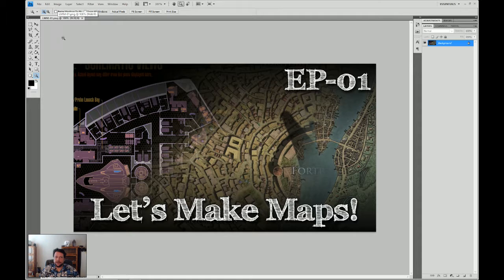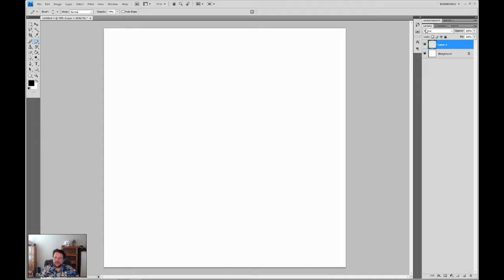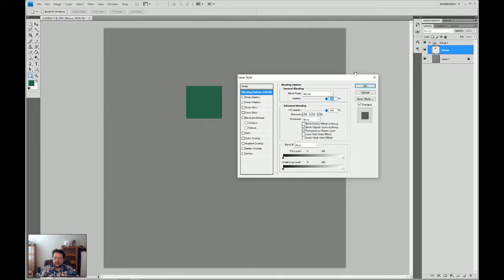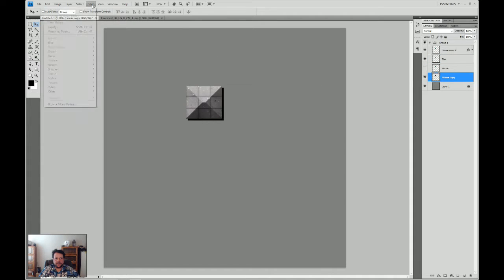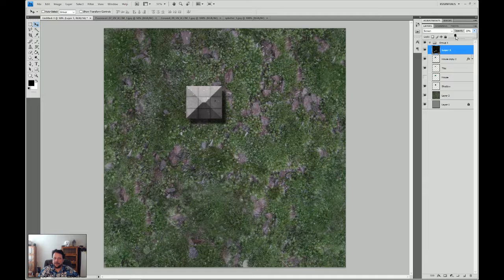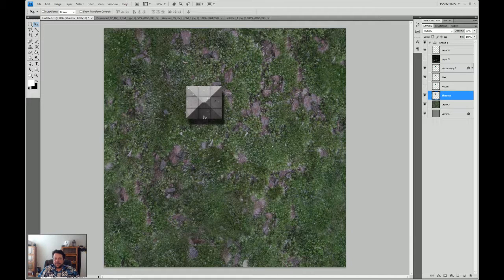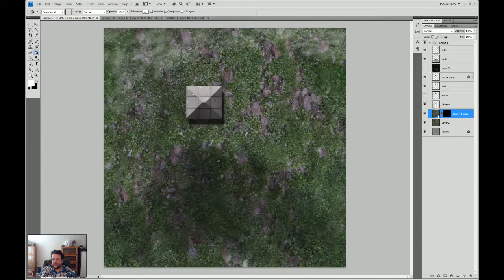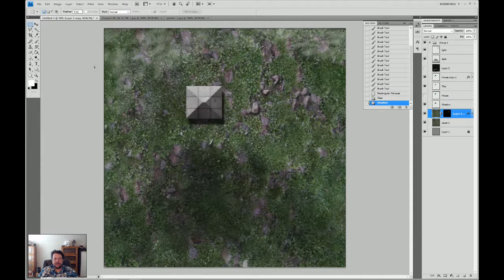Let's Make Maps - EP01 - An intro to map-making in Photoshop! (Tutorial)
In this video:  This video shows some very basic techniques for top-down, semi-realistic-style map-making in Photoshop.

Hey, guys! Welcome to my Let's Make Maps series, where we'll make look at some of the techniques I use in creating fantasy cartography. We'll start slow and see where it goes and how much interest you guys have in this fun and creative hobby.

If you're interested in fantasy cartography and want a place to call home, I recommend you check out the Cartographer's Guild. It's an awesome community!